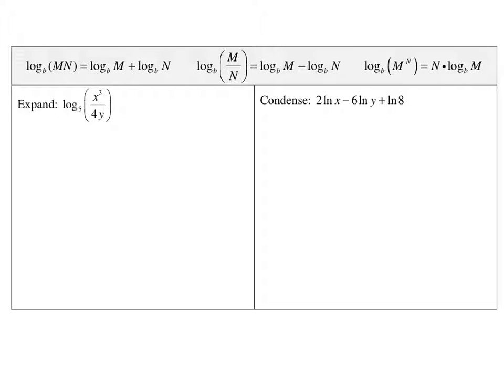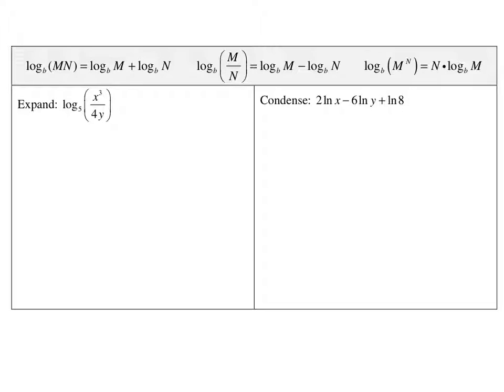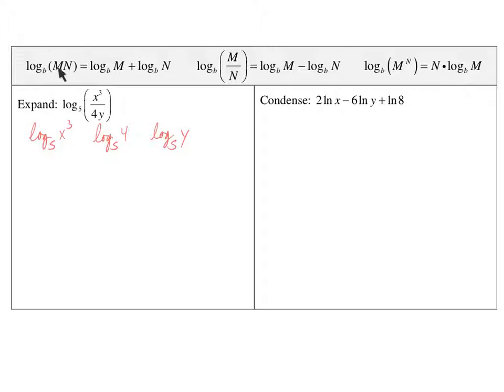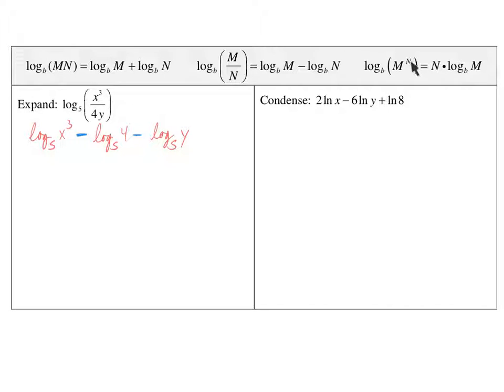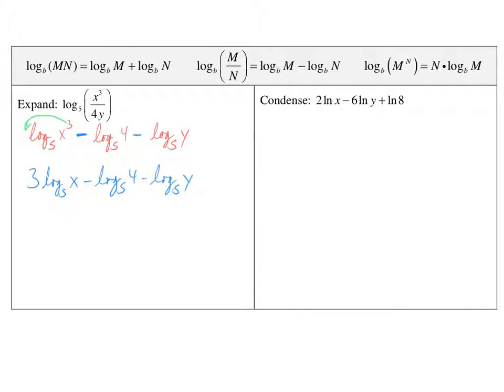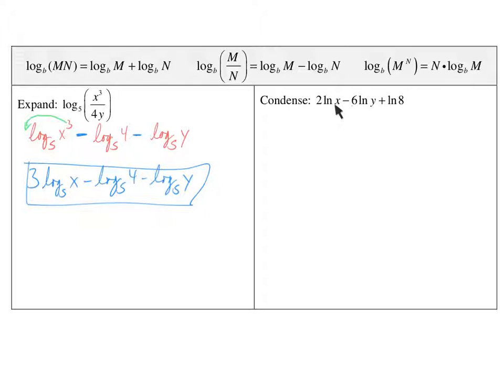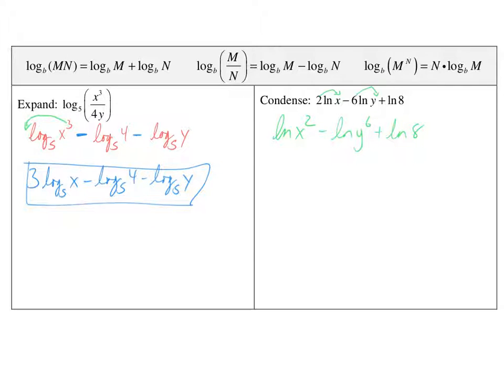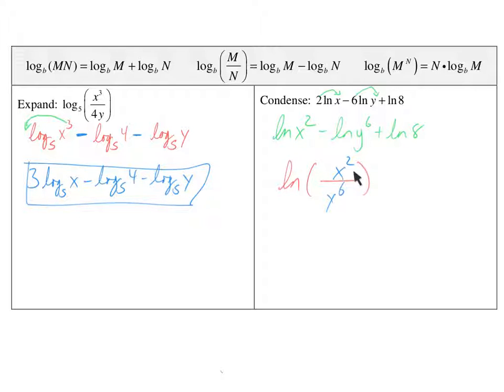Expand and Condense Logs